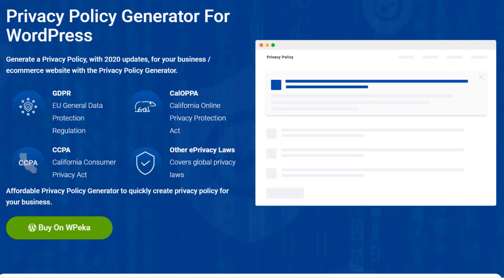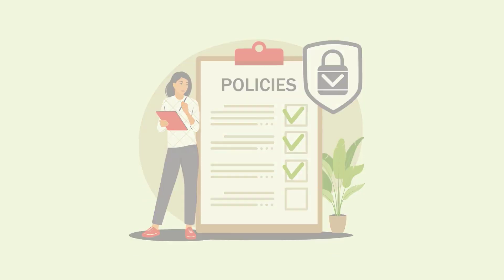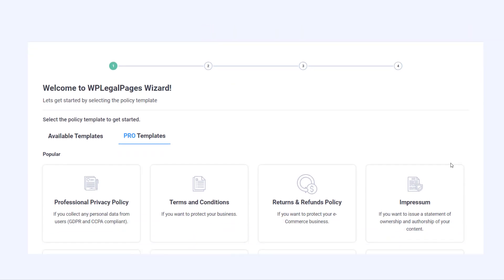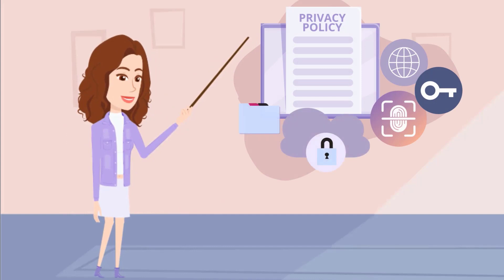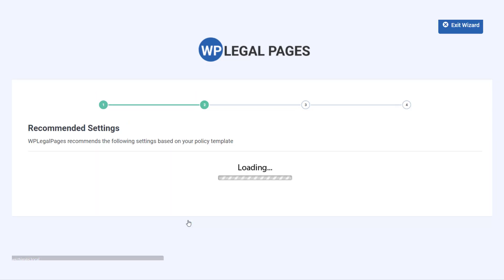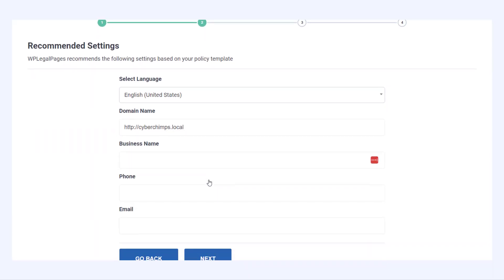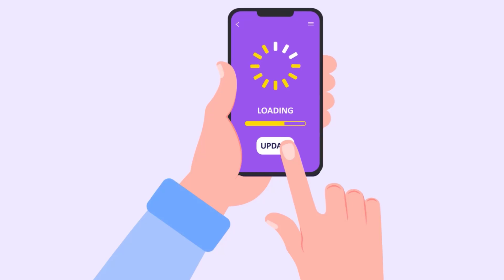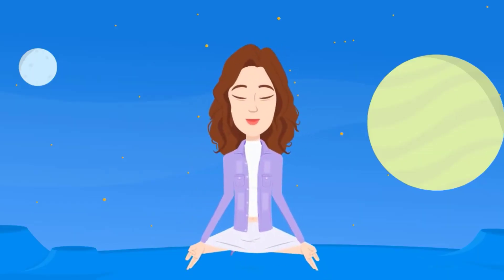Simplify Adding Policies and Disclaimers to WordPress with WP Legal Pages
Struggling with legal pages for your website? Introducing WPLegal Pages by WPeka – your all-in-one solution for ensuring legal compliance on your website!